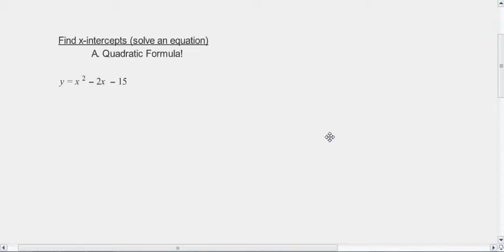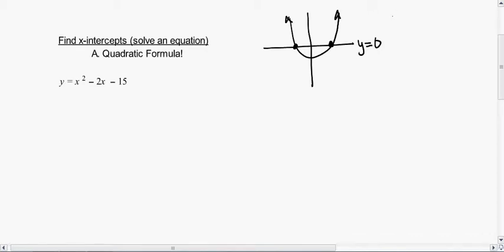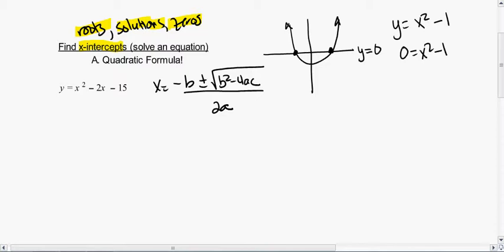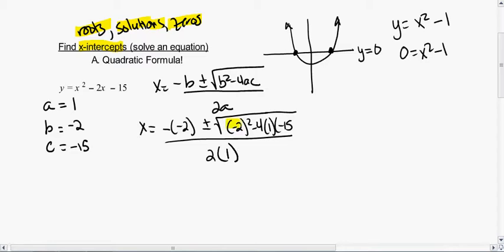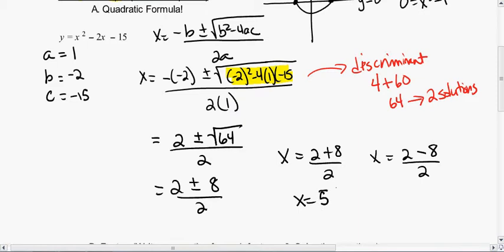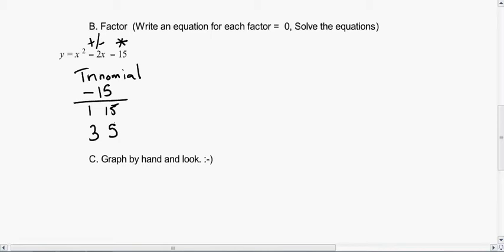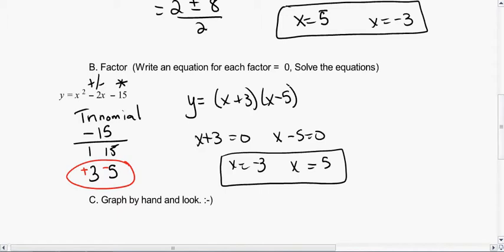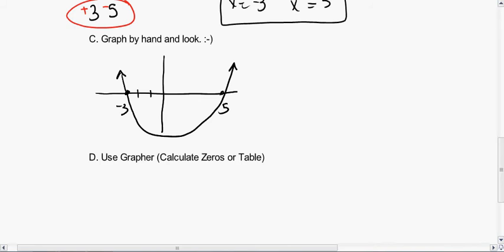Finding x intercepts zeros solutions roots